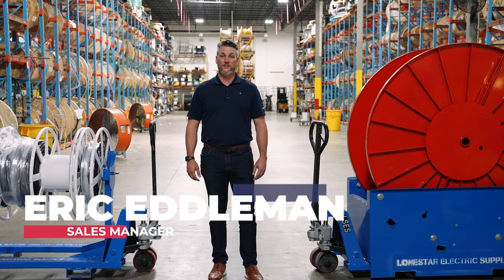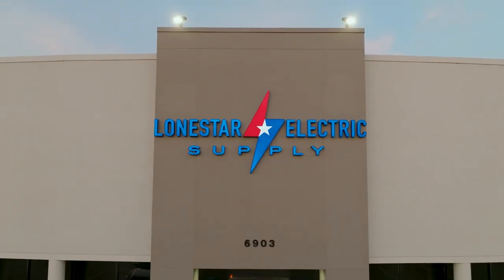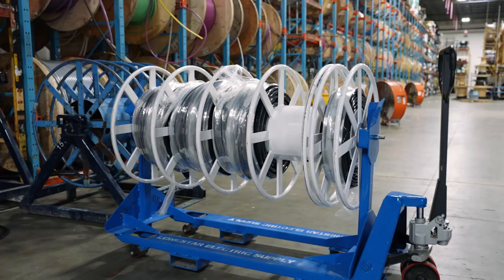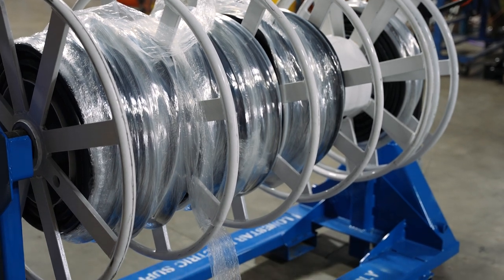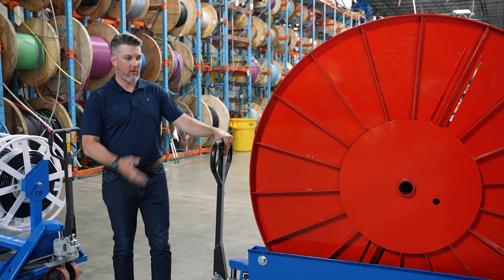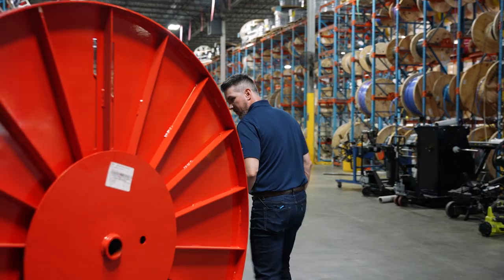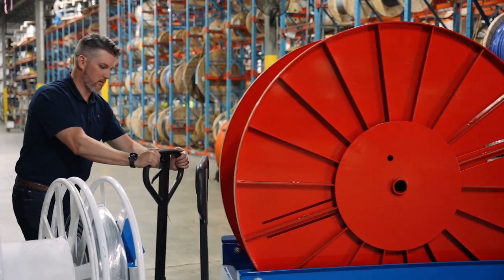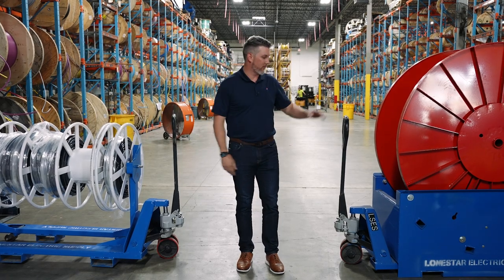The Stow & Go and Wire Wagon by Lonestar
The next time you have a large wire feeder job, ask about the Stow & Go and Wire Wagon!